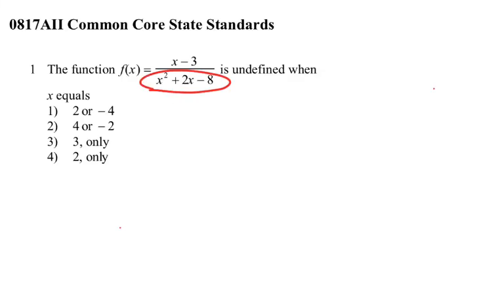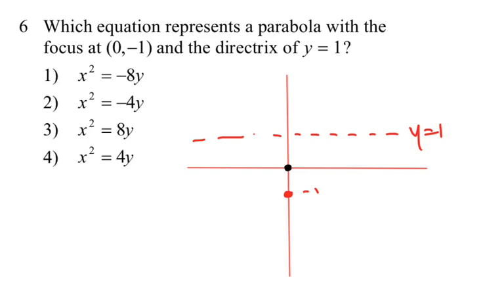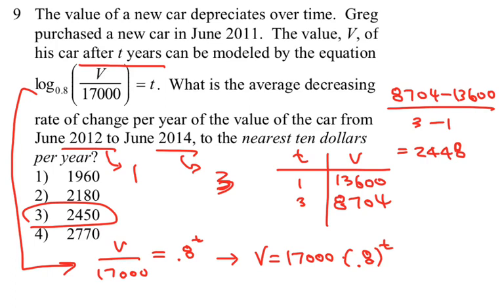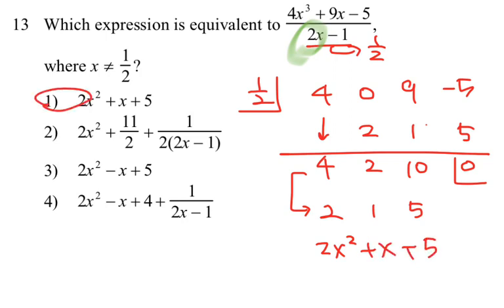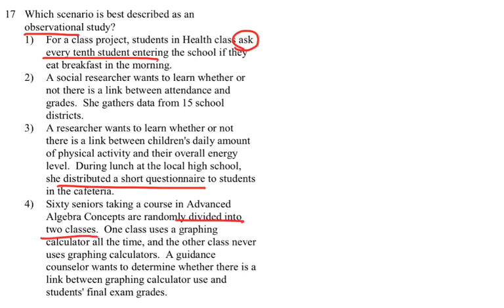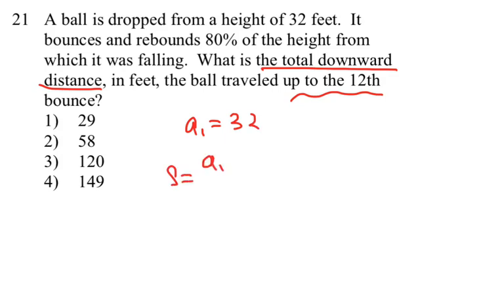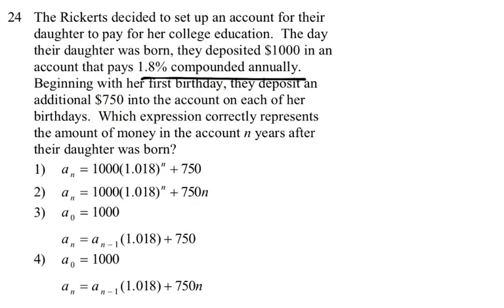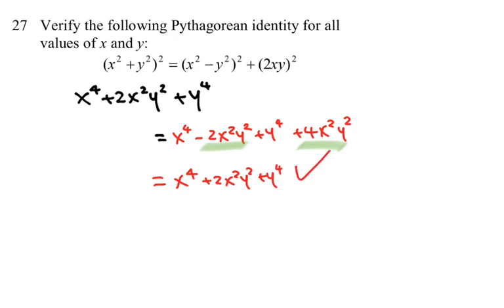Algebra 2 regents August 2017 Part 1